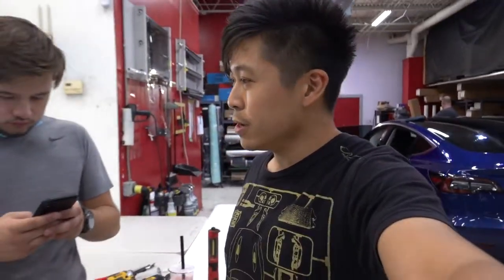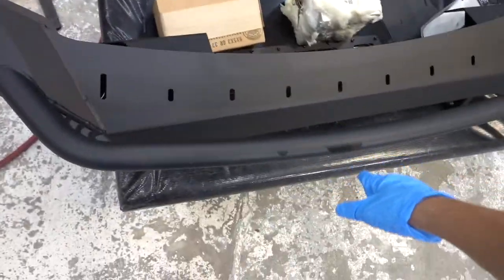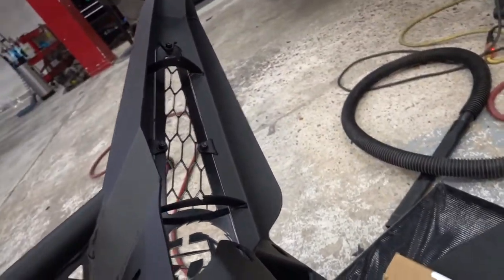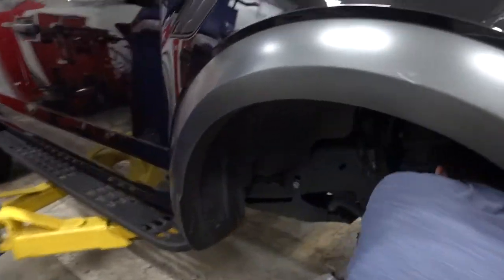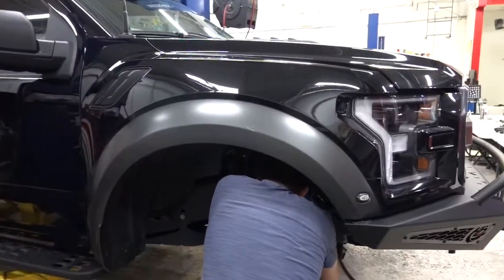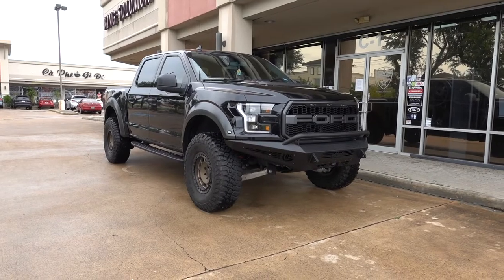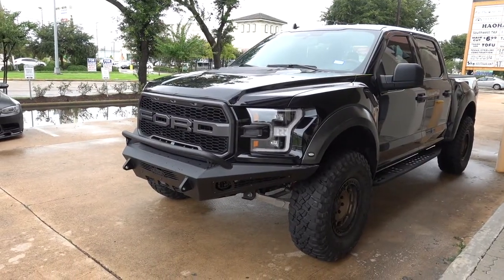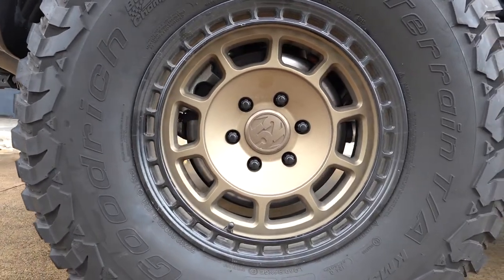Ford Raptor: Addictive Desert Designs Front Bumper Installation/Walkaround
A quick look at a Ford Raptor with a new Addictive Desert Designs front bumper installation and new bronze 1552 wheels.

LET’S WORK ON YOUR CAR!:
12320 Bellaire Blvd
Suite C-1

Hours: Tuesday - Saturday
10:00 AM - 6:00 PM

PARTNERED BRANDS:
Vossen Wheels
Vorsteiner
Velos Designwerks
1221 Wheels
Brixton Forged
ADV.1 Wheels
Prior Design
Ryft Exhaust
Frequency Intelligent Exhaust
Novitec
TechArt
Brabus
Addictive Desert Designs
Toyo Tires
Renntech
Sharkwerks
Escort Radar
and more!